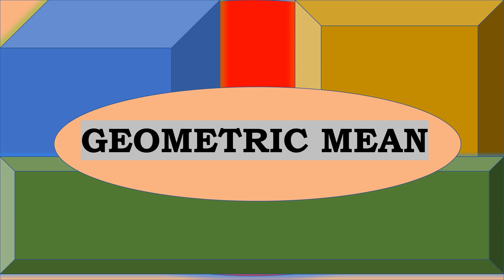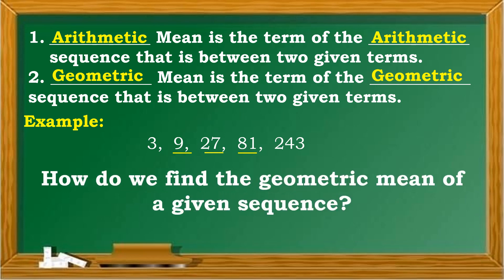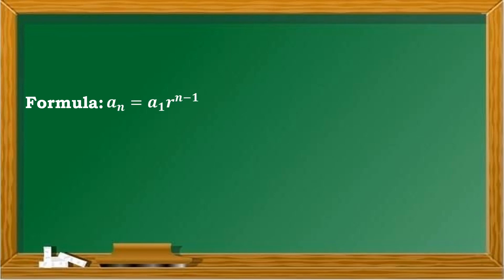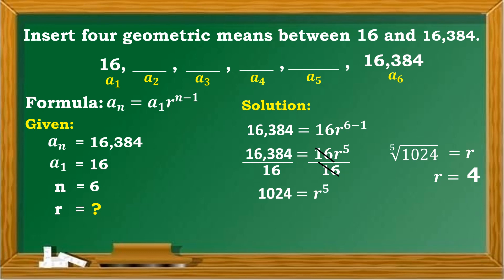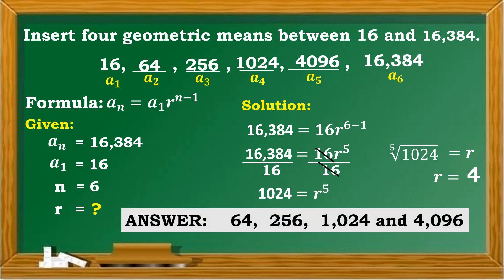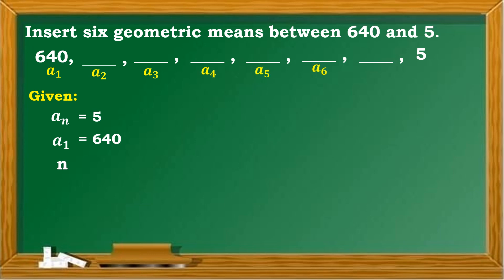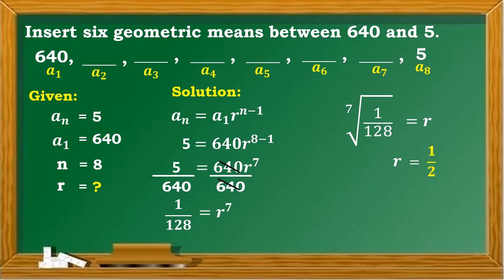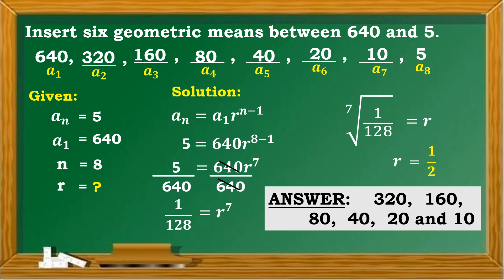Geometric Mean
This video lesson will help the learners know how to solve for the geometric mean of a geometric sequence.